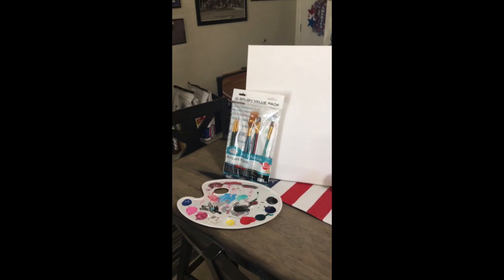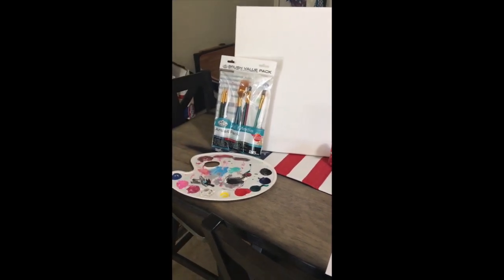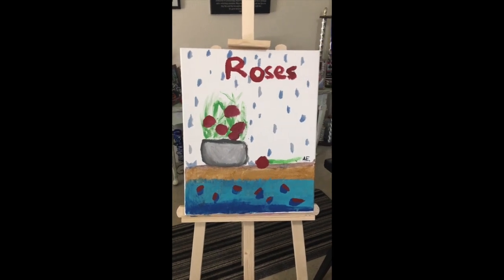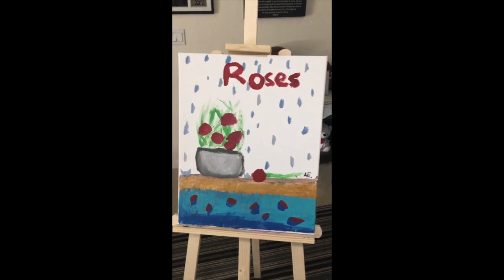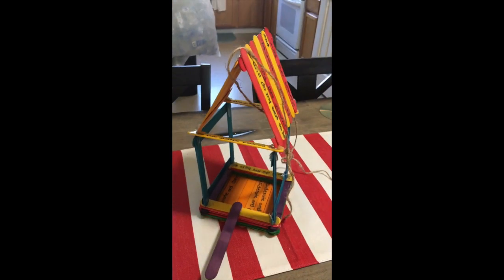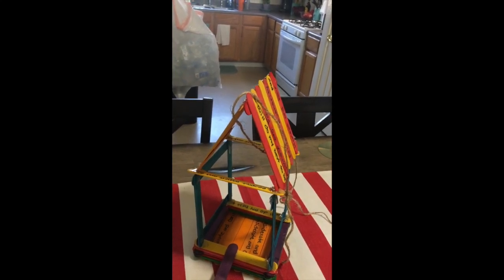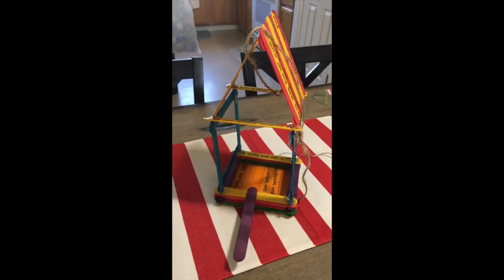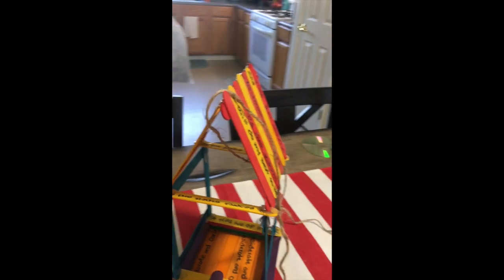Girl Experience | Outdoor Art Explorer Badge Steps with Miss Natasha - Junior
Junior Outdoor Art Explorer Badge Steps with Miss Natasha